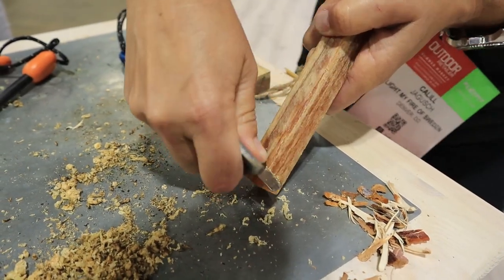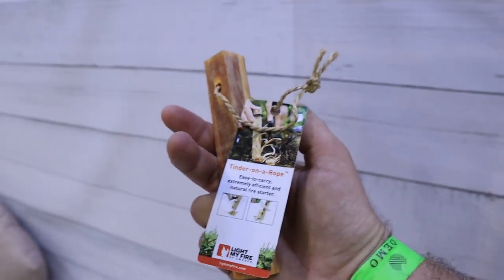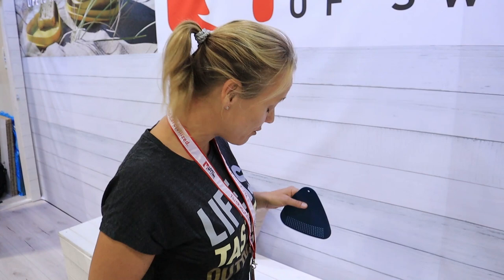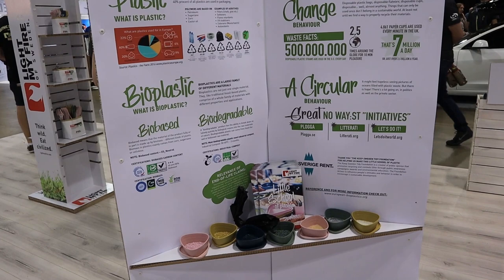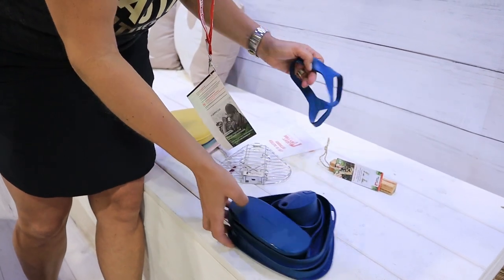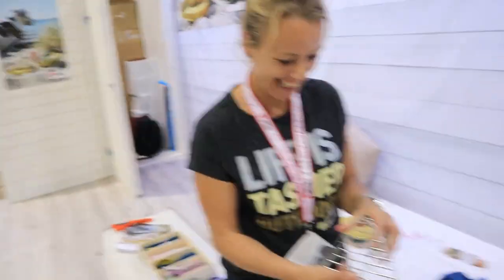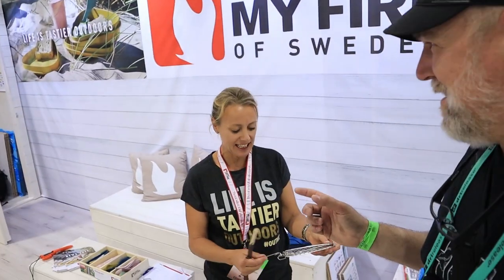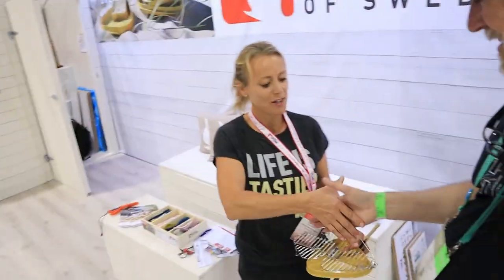Light My Fire MUST HAVE Camping cooking Items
Camp cooking supplies made by Light My Fire are awesome and environment-friendly. Firestarter, Fatwood, Mess Kit, and Fire Roasters. Interview at Outdoor Retailer Summer Market 2019.
Fire Starter
8pc. Meal Kit
Fire Grill